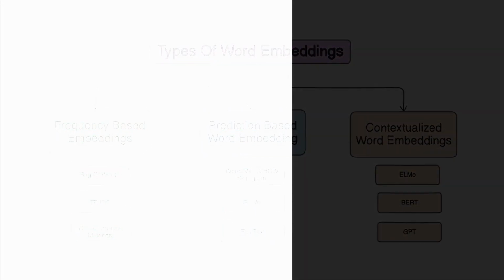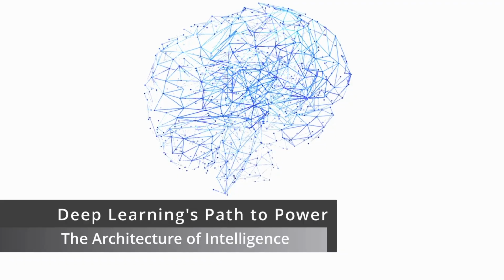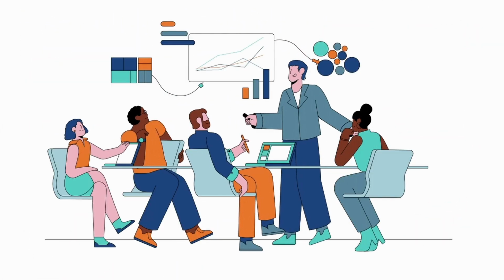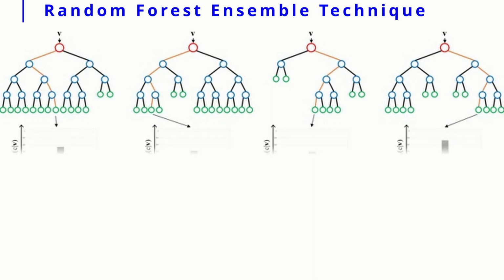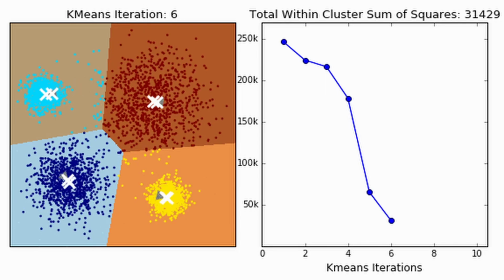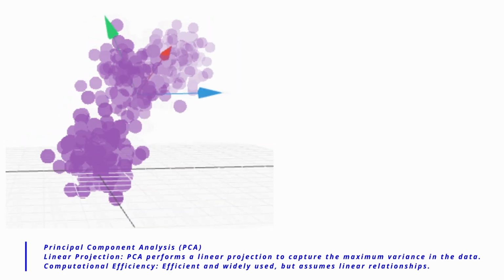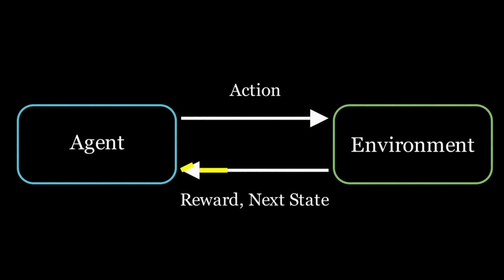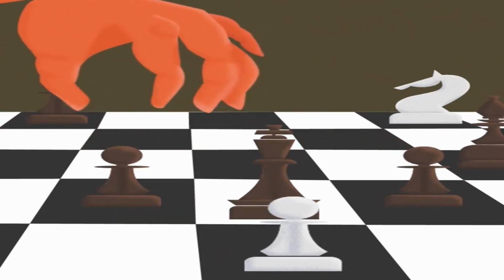Technical Machine Learning Dive: Vector Embeddings, Reinforcement Learning & Deep Learning, SL & UL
You won’t learn Machine Learning in 3 months. I don’t know how long it will take you but here I am sharing everything I know to get you started and make it as fast as possible.  🎓 Perfect for students, AI enthusiasts, and anyone curious about how machines understand human language.

👉 What you’ll learn in this video:
🔗 Vector Embeddings
🔗 Supervised learning Algorithm Unsupervised learning Algorithm
🔗 Reinforcement learning Algorithm

👉 ⏱️ Timestamps
0:00 - Intro into Machine learning
0:14 - Vector Embeddings
5:54 - Deep Learning
10:50 - Supervised learning Algorithm
18:33 - Unsupervised learning Algorithm
27:19 - Reinforcement learning Algorithm